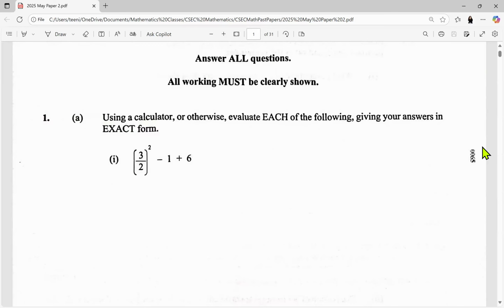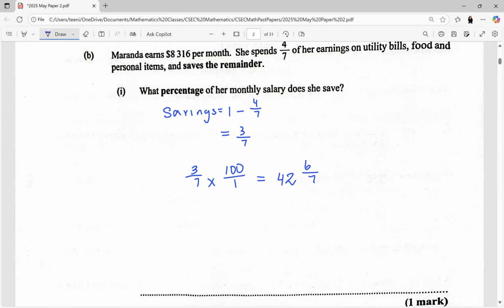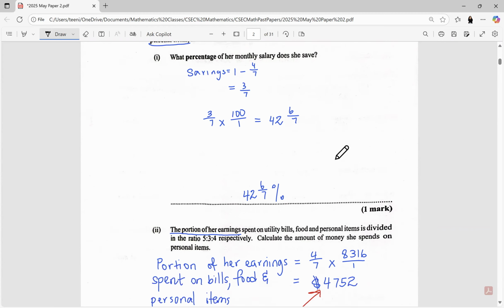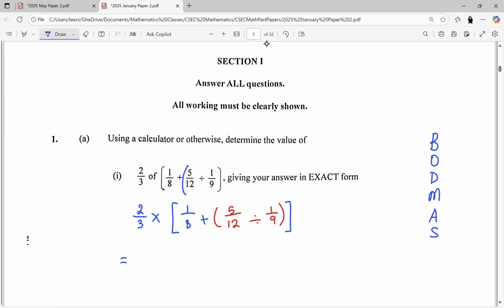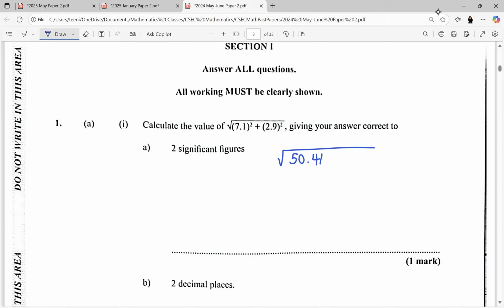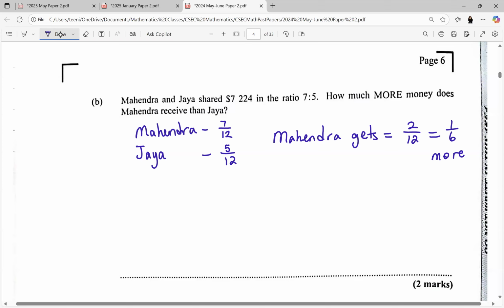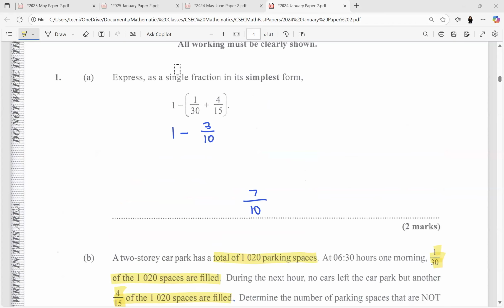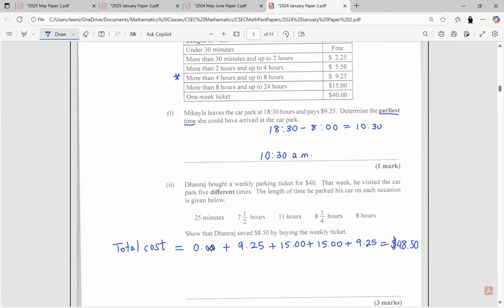CXC CSEC Math Paper 2 Question 1 Practice Jan 2024 May 2024 Jan 2025 June 2025